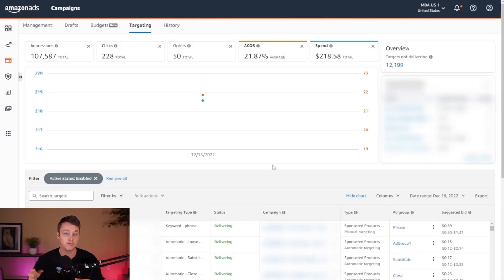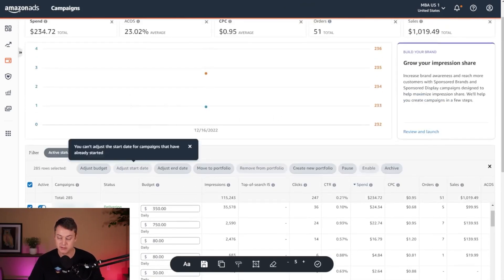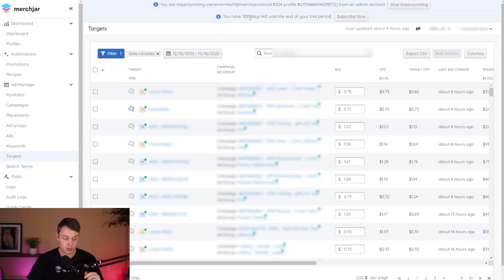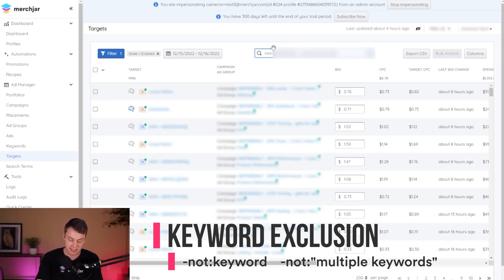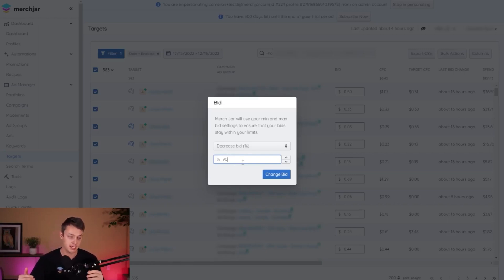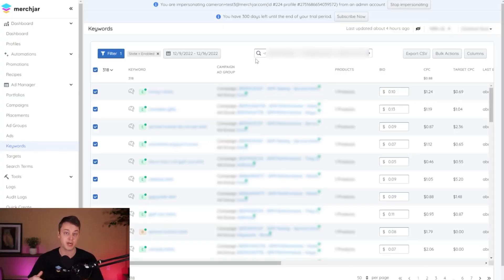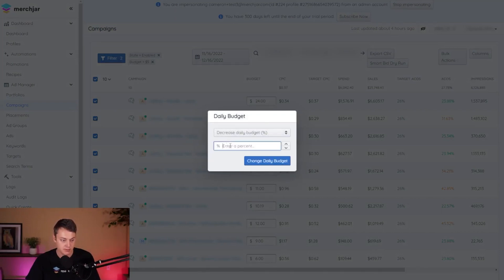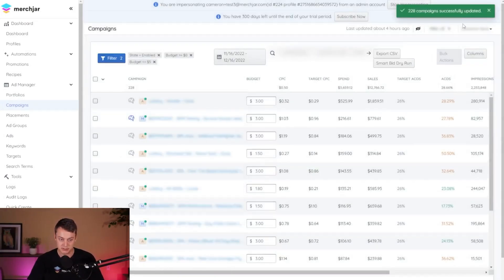End of Q4 | Bid & Budget Adjustments | 2022 Holiday Ride Along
In this video we'll discuss options for adjusting your bids and budget as the holiday sales season comes to a close, what adjustments I made, and how I made them using Merch Jar.

00:00 Intro
00:39 Bid & budget adjustments
00:54 Adjustment options
02:17 Bid adjustments in ad console
02:47 Budget adjustments in ad console
03:09 Bulk operations spreadsheets
03:39 Using Merch Jar
03:59 Targets bulk actions
04:20 Search bar keyword exclusion
06:23 Keywords bulk actions
06:56 Campaign bulk actions
08:56 Wrap-up